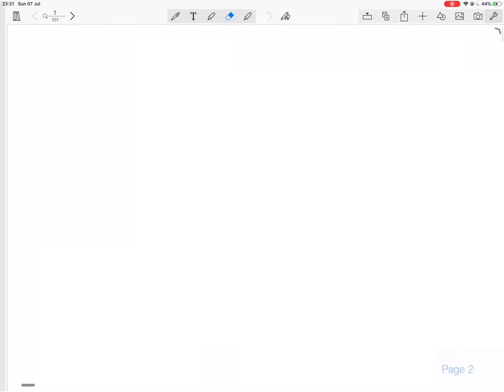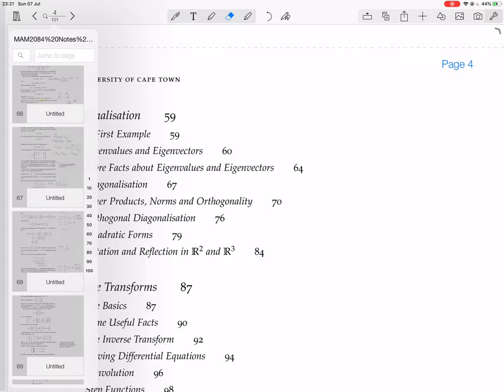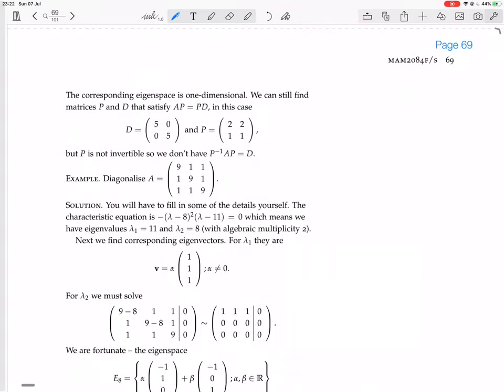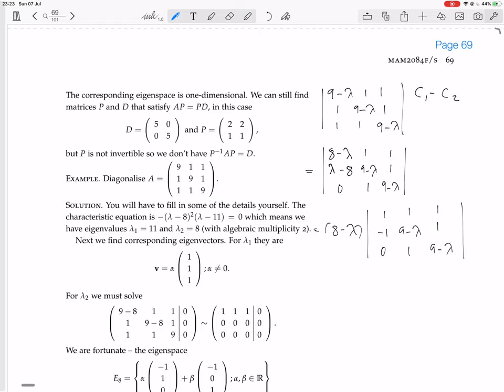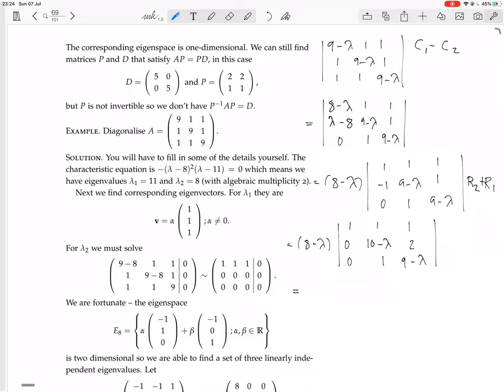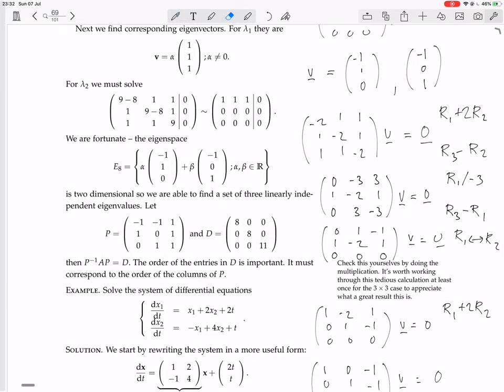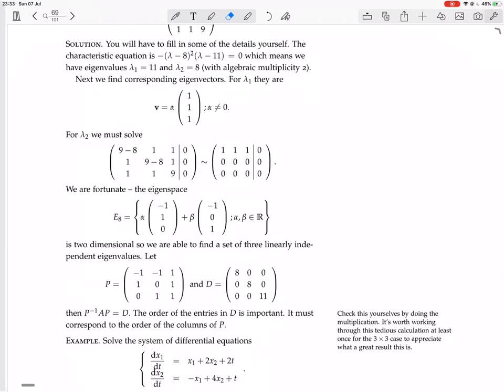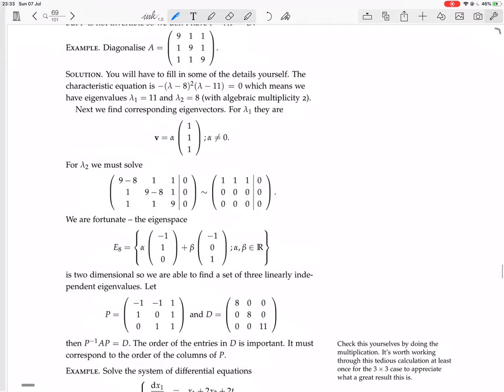page 69 diagonalizing a 3x3 matrix